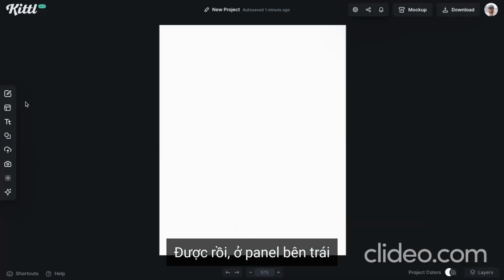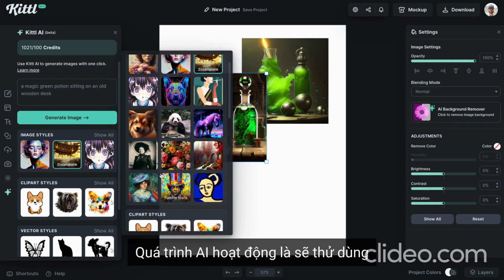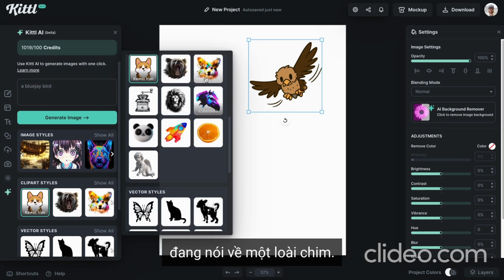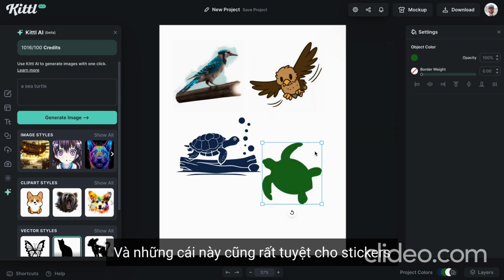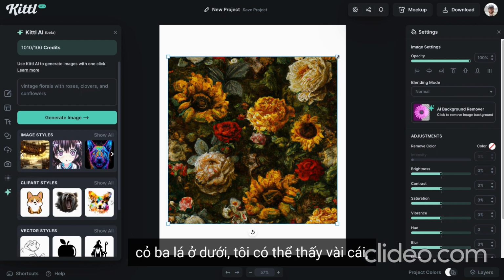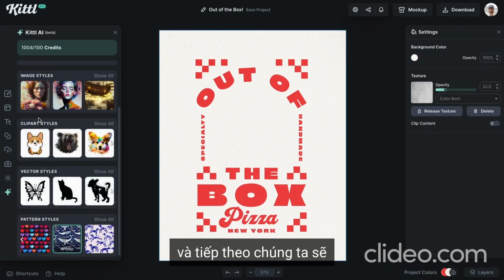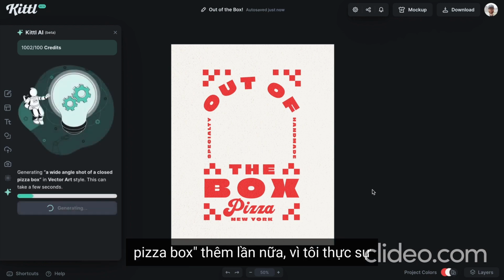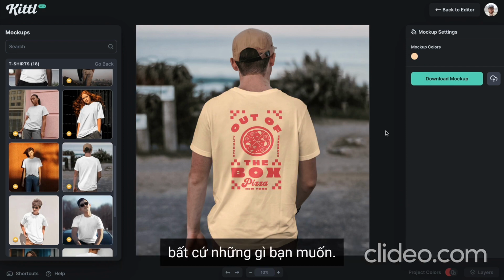Hướng dẫn dùng Kittl AI cho ảnh và Vector Art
🕰️ Timestamps cho video:
0:00 Cách sử dụng Kittl AI
0:30 Cách dùng Kittl Prompt Book
1:00 Cách dùng AI Image Styles
2:15 Cách chỉnh sửa ảnh AI bằng Photo Settings
2:50 Cách dùng AI Clipart Styles
3:45 Cách dùng Vector Art với AI
5:05 Cách tạo Vector Line Art với AI
5:45 Cách tạo AI Patterns với Kittl
6:45 Hướng dẫn những Patterns Styles khác nhau
7:35 Hướng dẫn dùng Templates cho Kittl AI
10:15 Hướng dẫn dùng Kittl Mockups